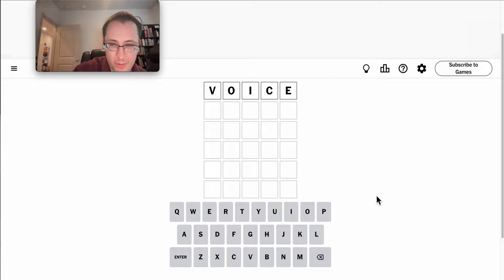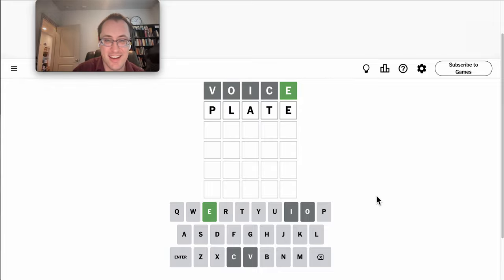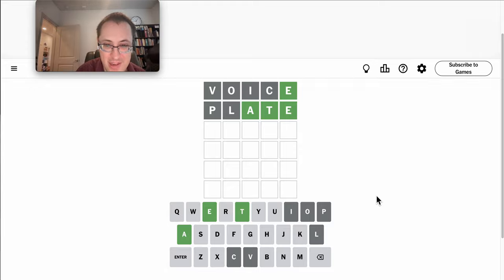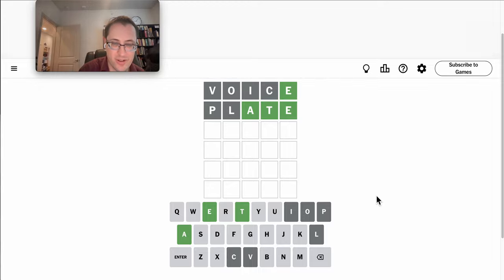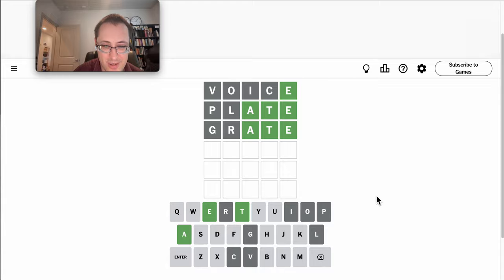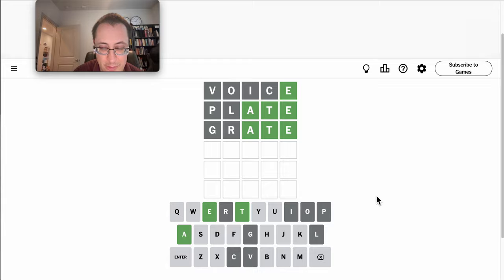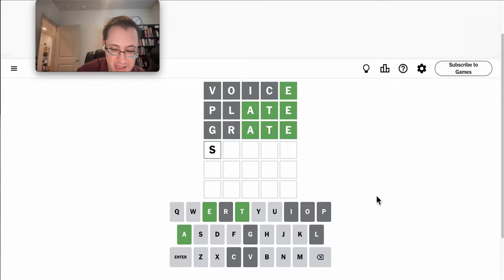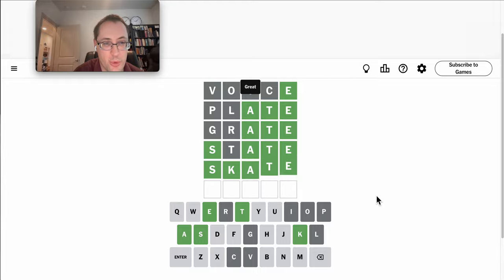Wordle 2024 08 25 - mostly green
Decent one here.